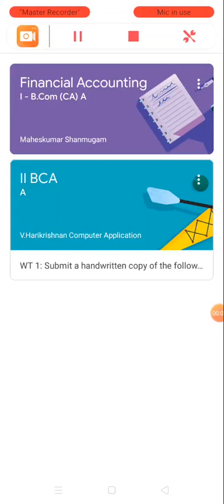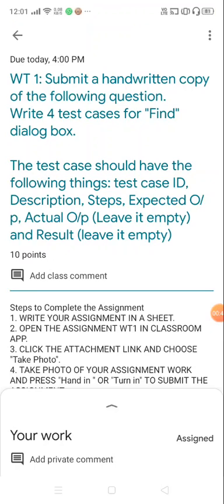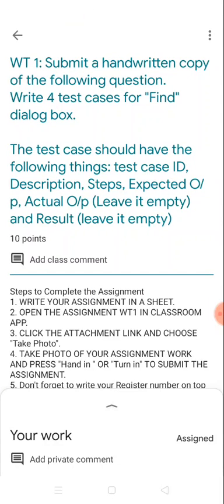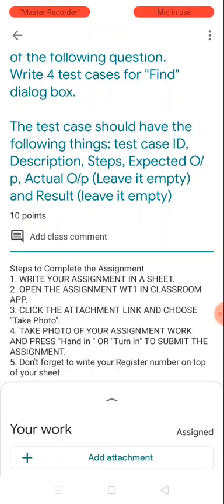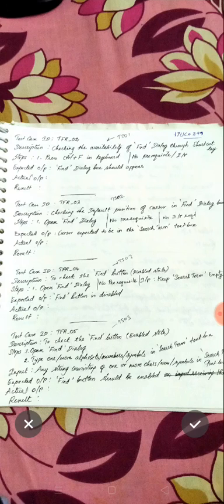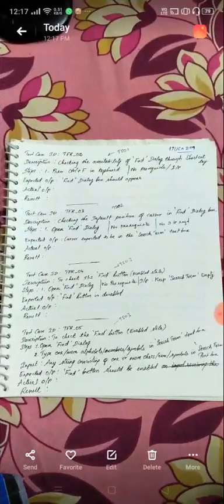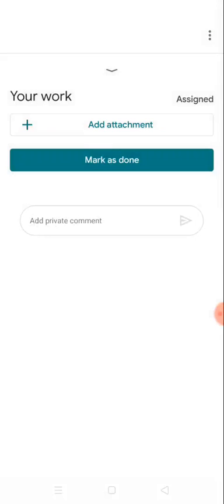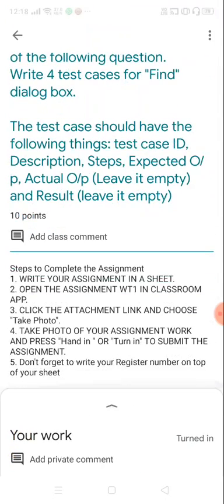Google Classroom: Sumbitting Handwritten Assignment (Submission by student)- Part 2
This video gives an idea on how a student upload Snapshots of Assignment content they have written in a paper to their teacher.